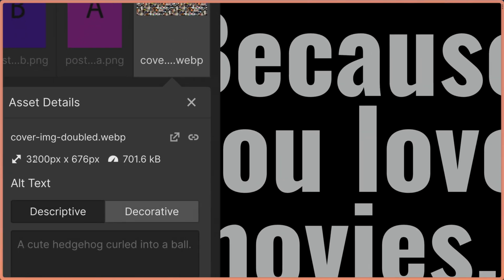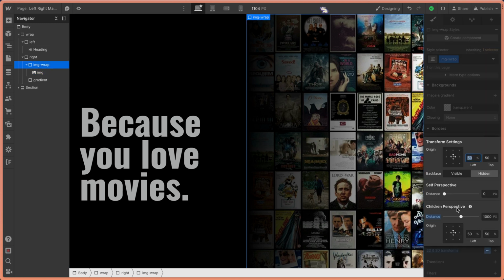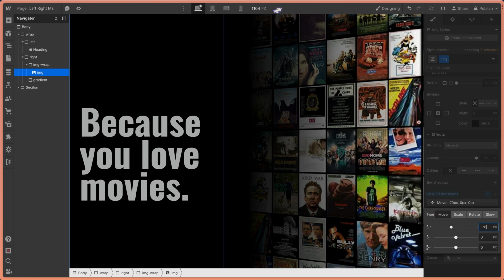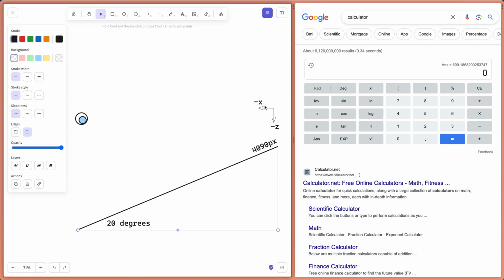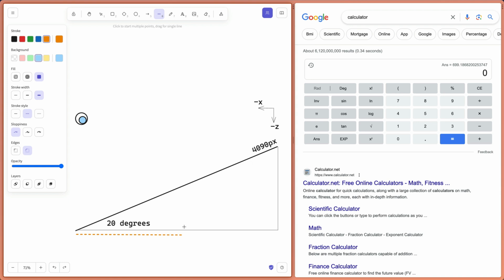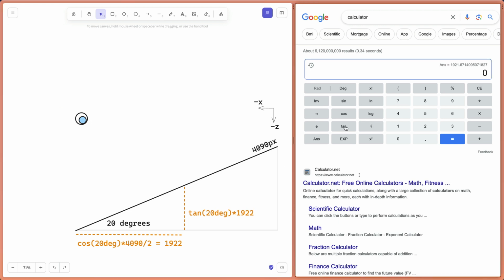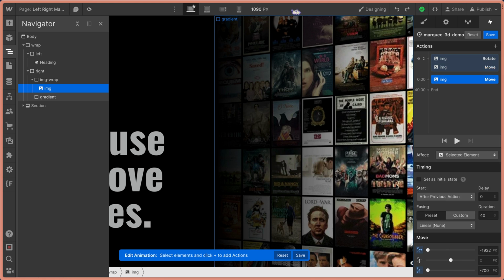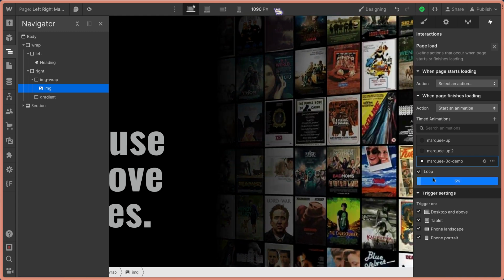Infinite Scrolling Marquee with Trigonometry in Webflow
Learn how to build an infinite scrolling marquee animation in 3D in Webflow! Get your calculator ready - it's going to be fun.

// TOPICS
00:00 Intro
00:10 The Image Specifics
00:38 Webflow Project Setup
02:59 Trigonometry. Yay!
05:18 Animation